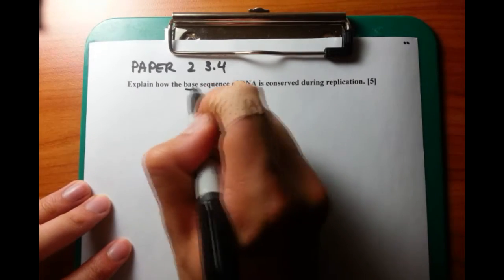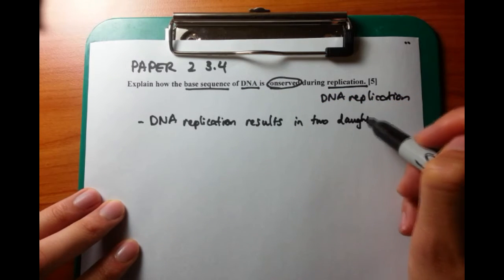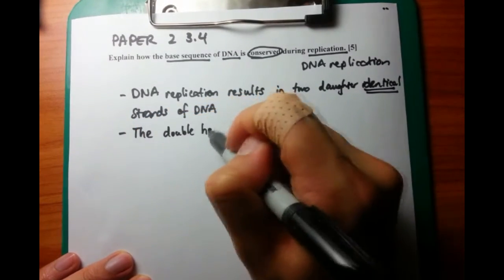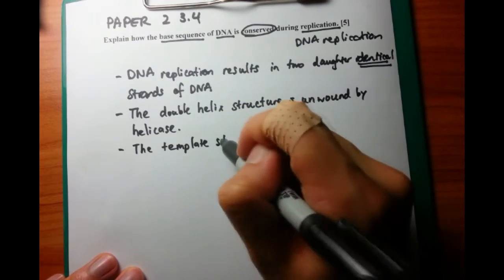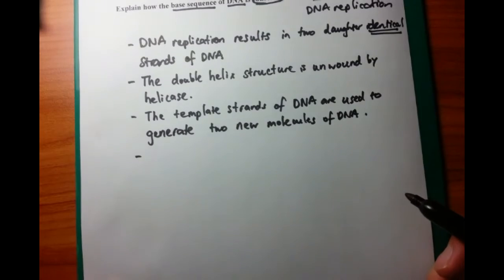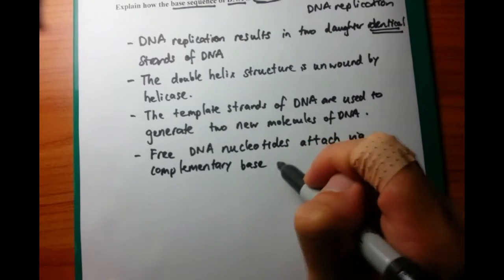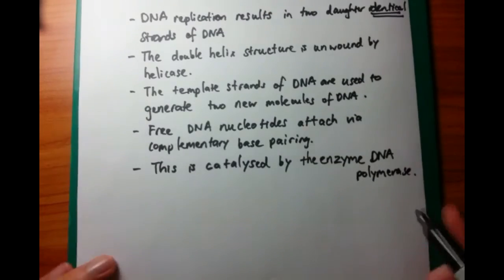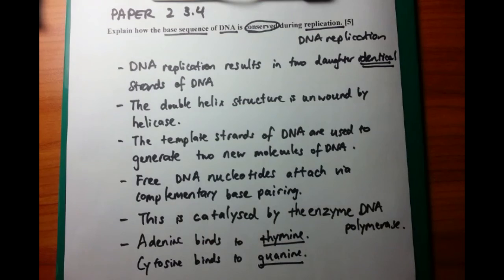IB SL Biology Past Paper 2 Questions - Question 17 [Conservation of DNA sequence during replication]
"Explain how the base sequence of DNA is conserved during replication."

I can get sick of these questions pretty quickly, but DNA sequence conservation is achieved via breakdown of the DNA strand and addition of complementary DNA nucleotides.

Buzz words are: "complementary base pairing" and "semi-conservative"